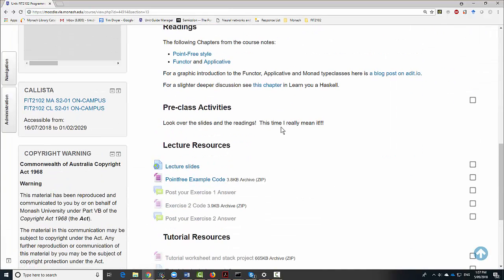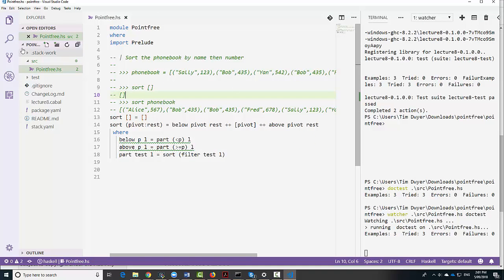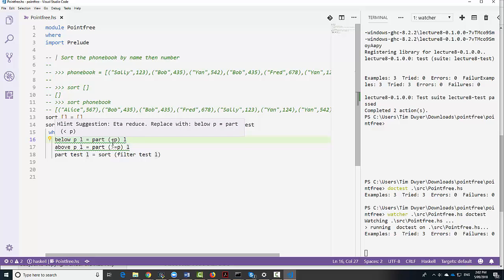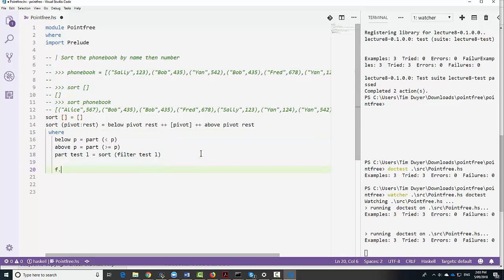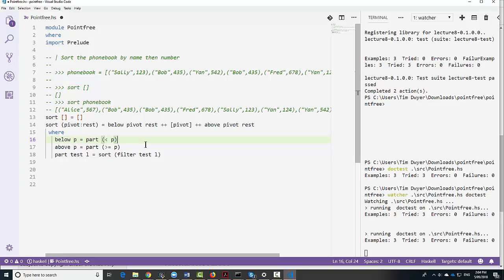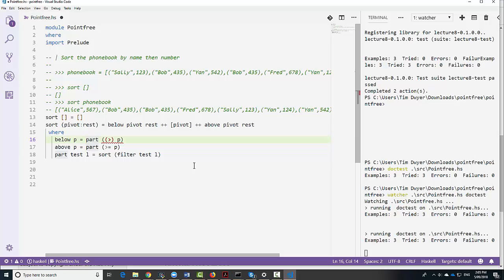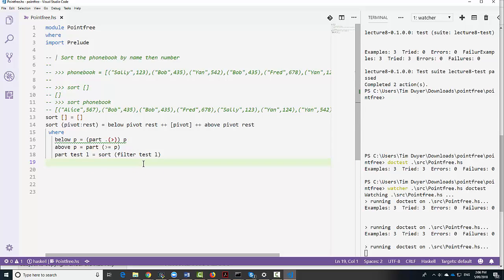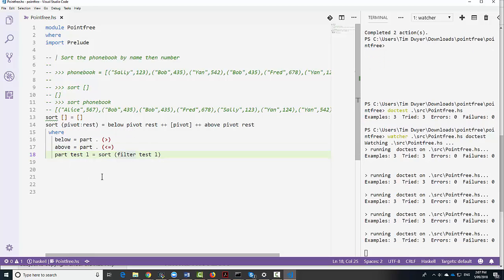Point-free code demo